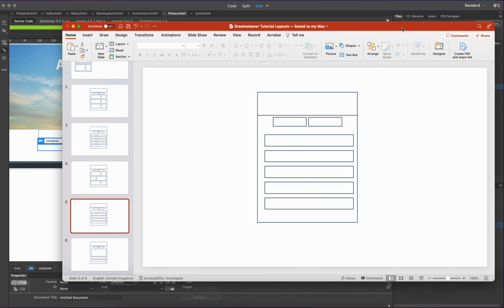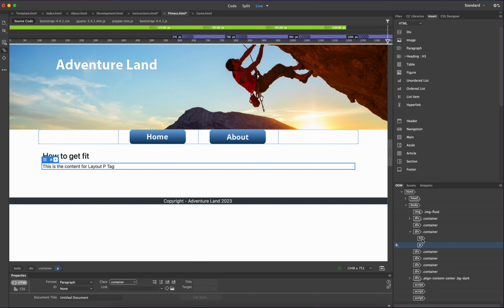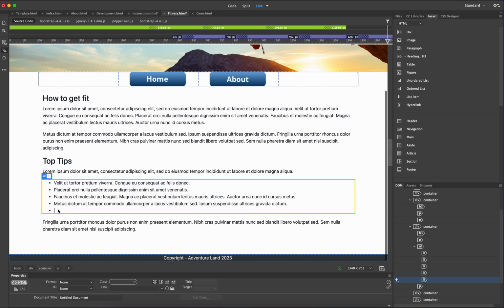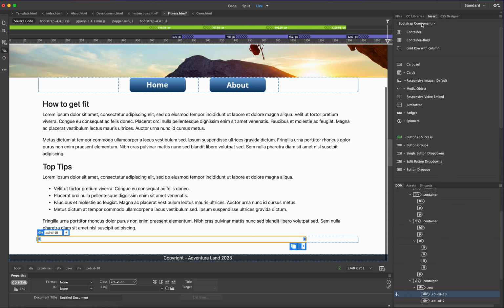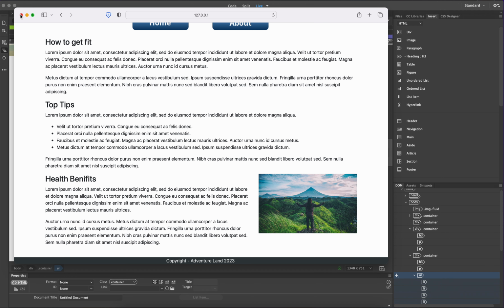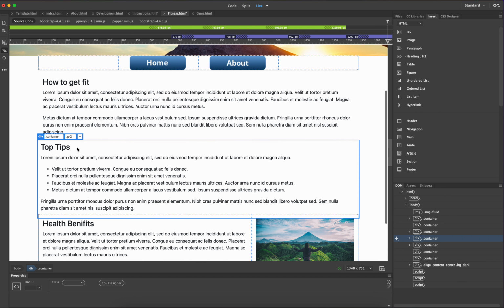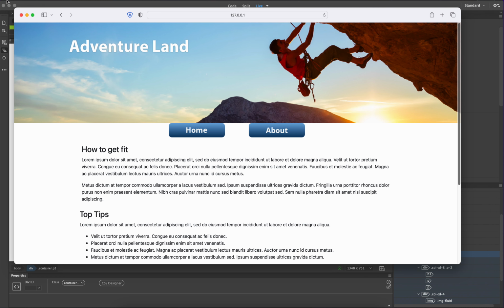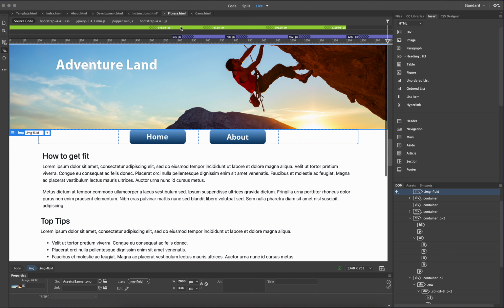Dreamweaver Creating a layout style Layout 5 Bootstrap